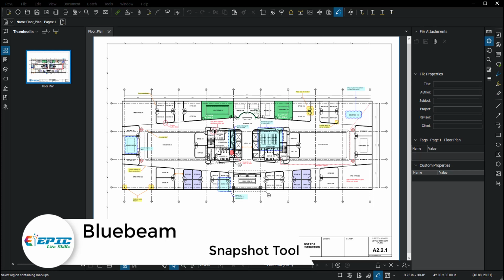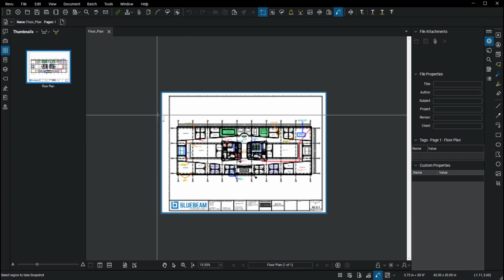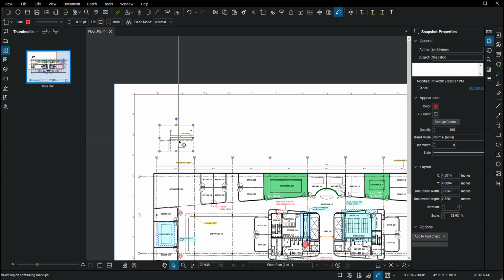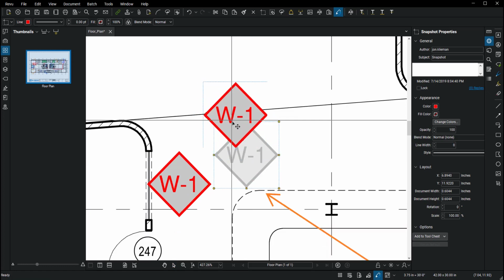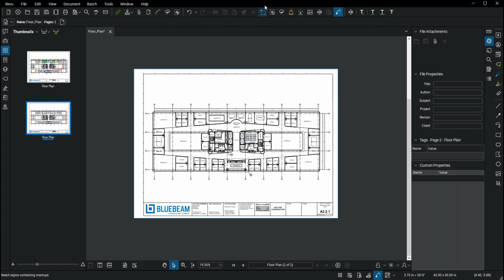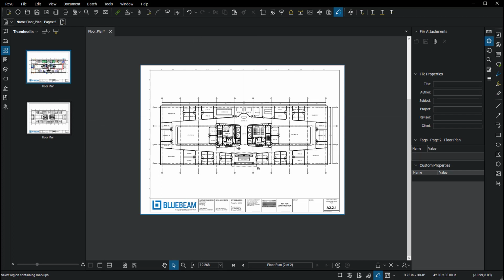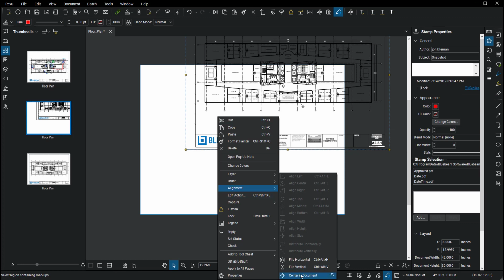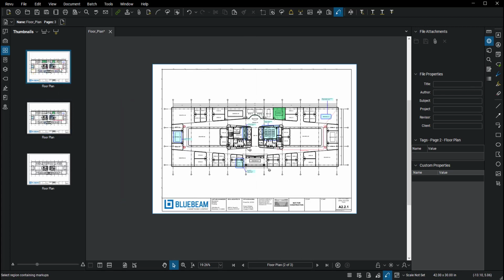Bluebeam - How to use the SNAPSHOT Tool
This video talks about a super powerful feature called the "Snapshot" tool!  You have the ability to take a picture of any item on a PDF and paste away.  The possibilities are endless.